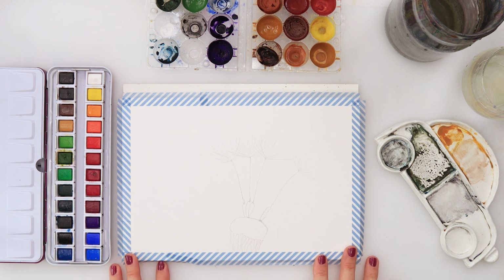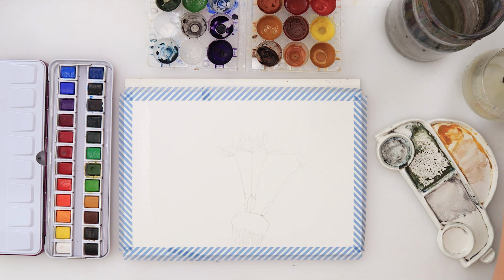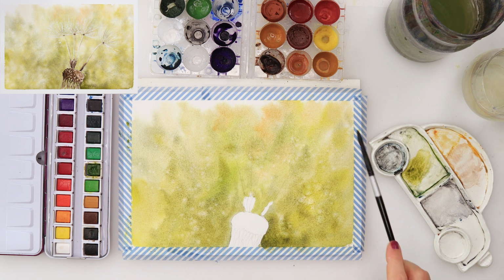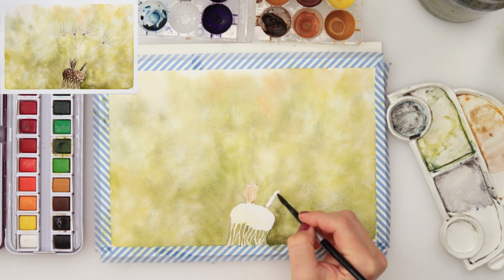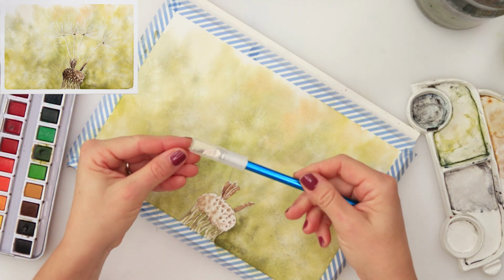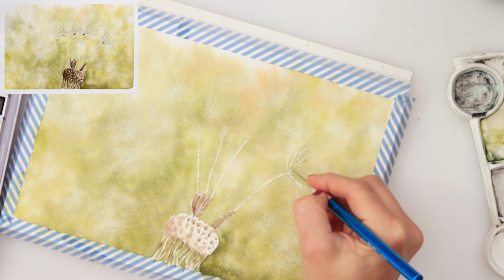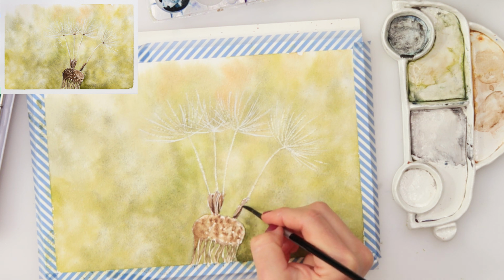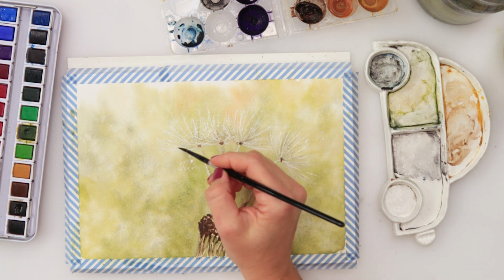Watercolor easy dandelion painting for beginners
This is a step by step tutorial how I painted this beautiful dandelion - bud and few seeds.

Sketch is available for my channel members.

NOTE:
Please use this tutorial for learning purposes, enjoying watercolors, and creating artwork for personal use only (including gifts for someone), and not commercial (selling your artwork). Thank you!

Here you can find products and supplies I use for painting and love:

valid til August 31th

To paint it I used:

***Paper :
Centenaire cold-pressed watercolor paper 300gsm or 140lb, size 18x26cm or 7x10.25ins

***Watercolors :
I used eco-friendly watercolors I made myself
colors: raw sienna, green, black

Dainayw mop and round brush

Big hug from me, Renata